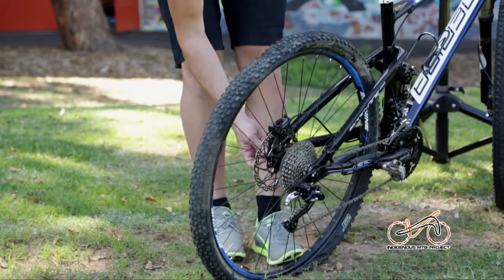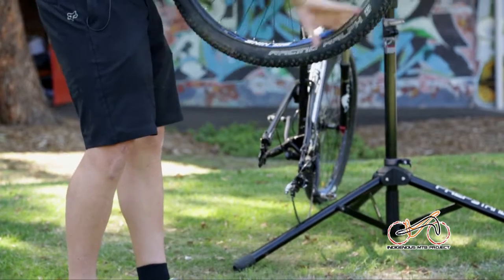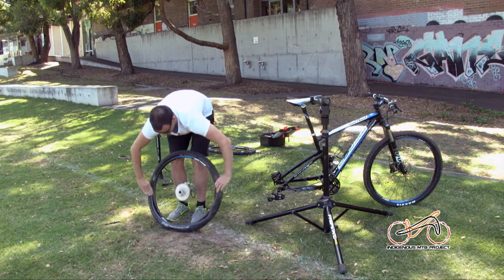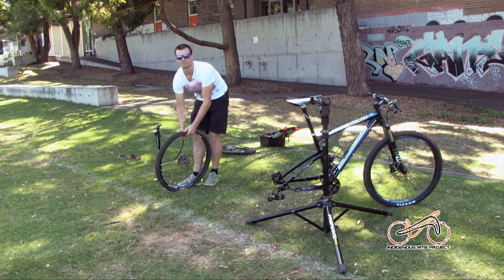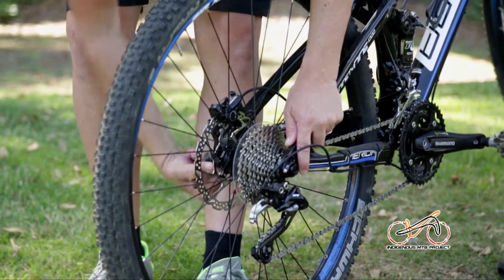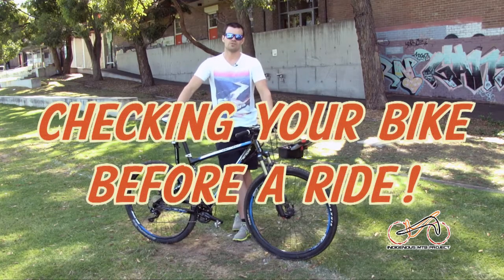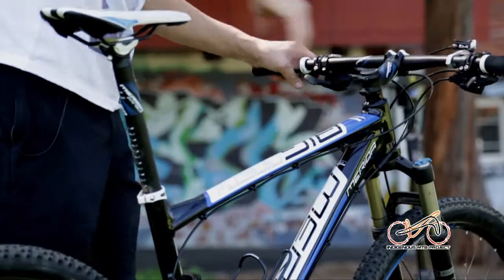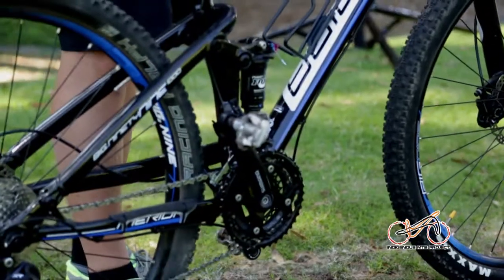Bike Maintenance with Ben Bowen